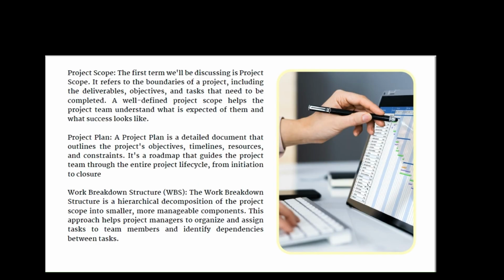Top 06 Project Management Terms